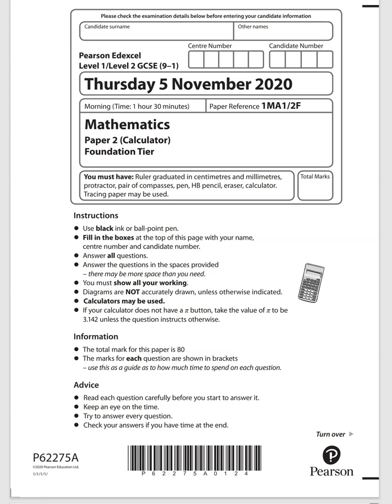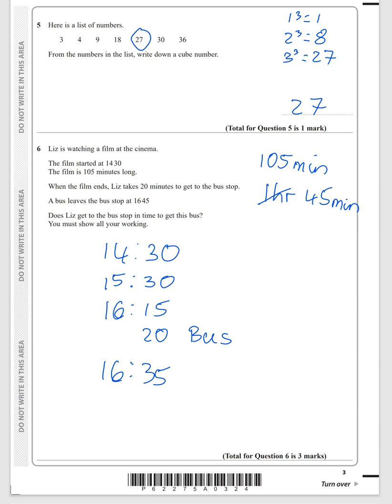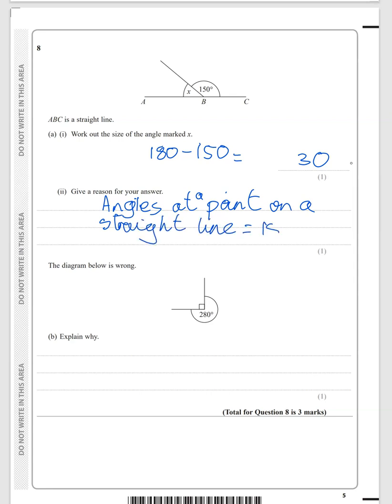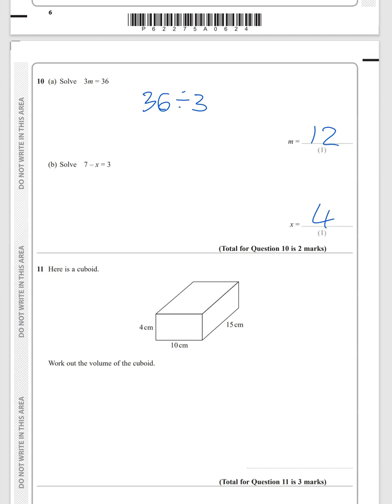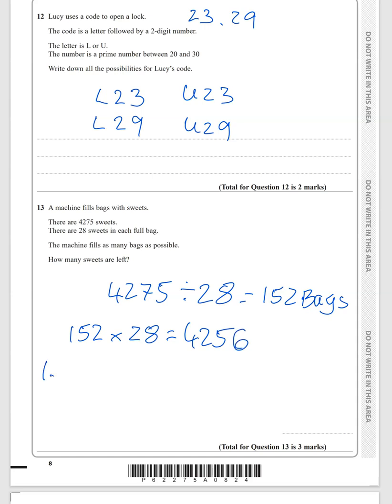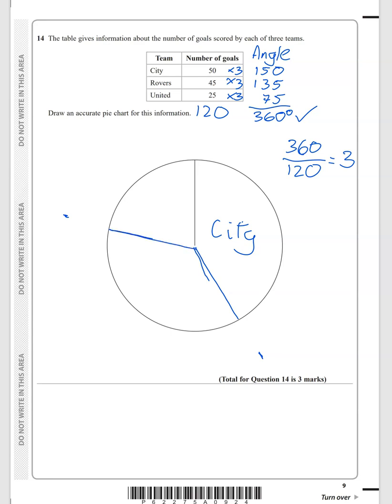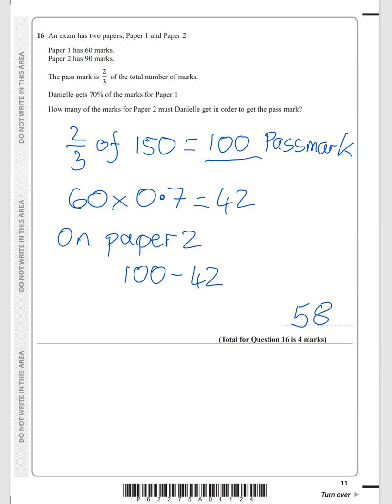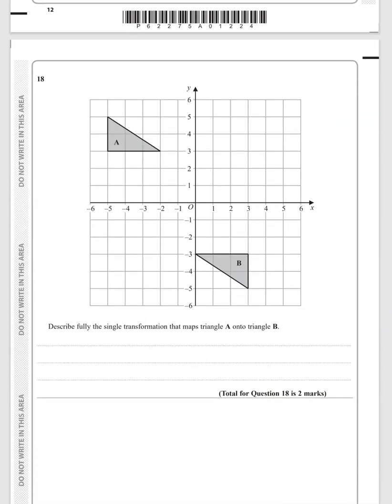Foundation Nov 2020 p2 Part 1